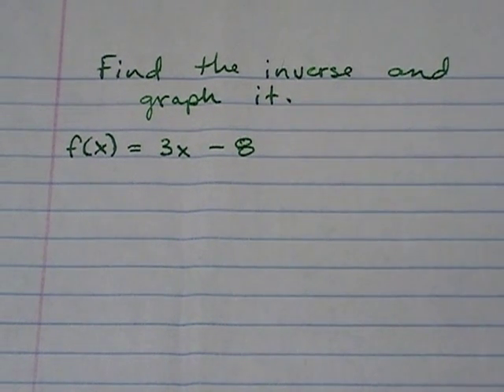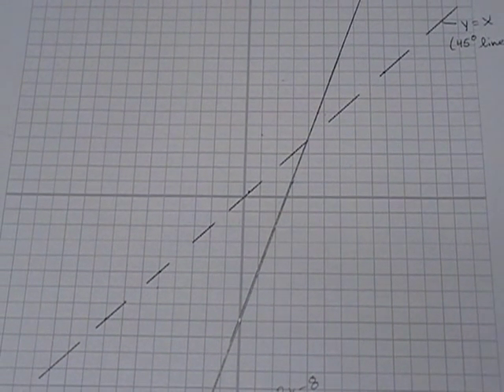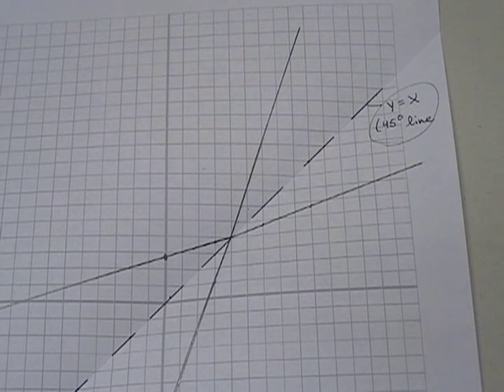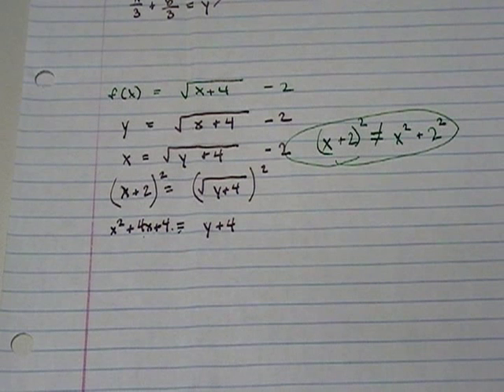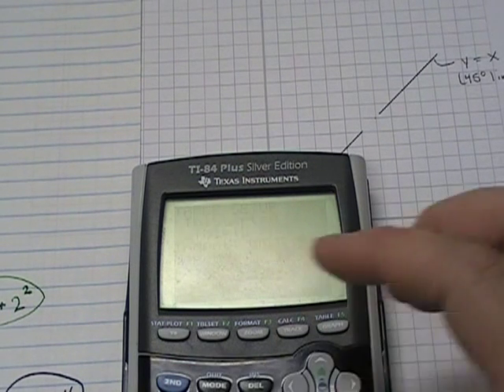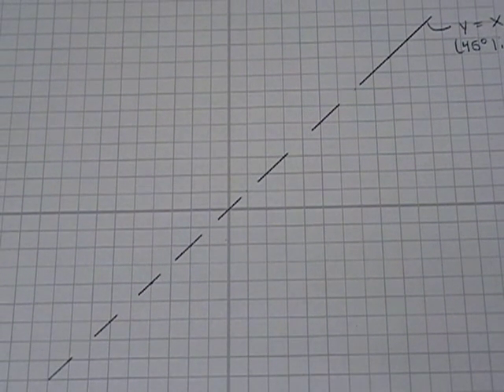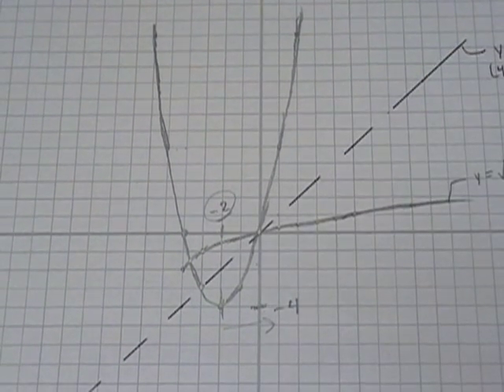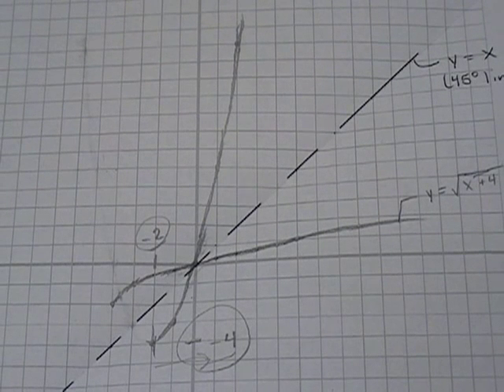finding inverse functions and graphing them